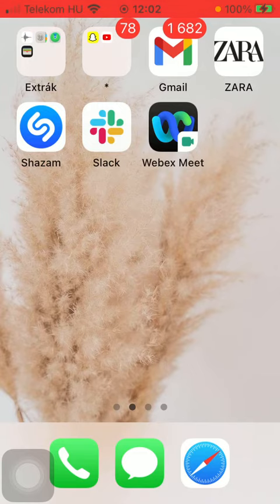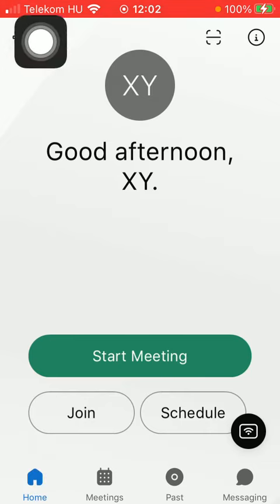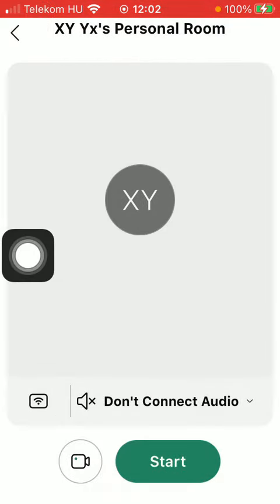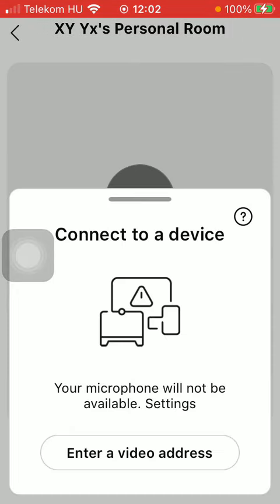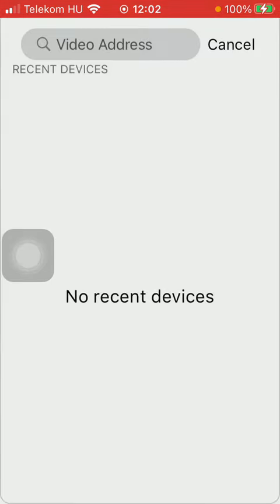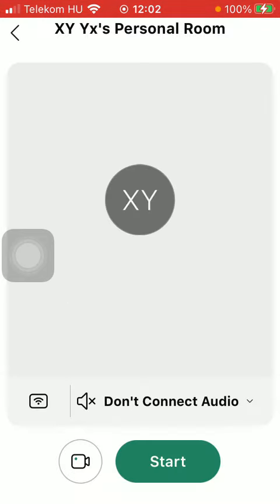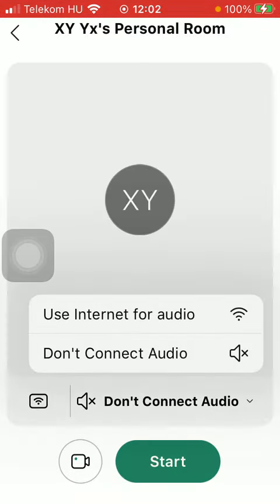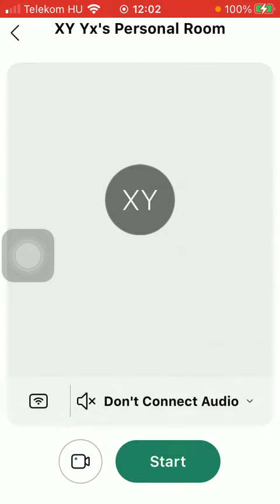How to start a meeting on Webex Meet?